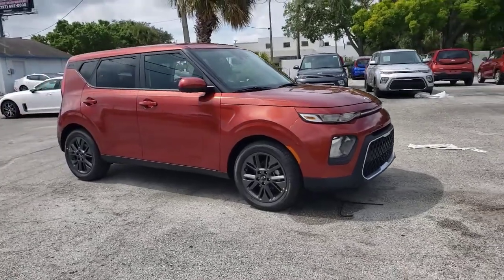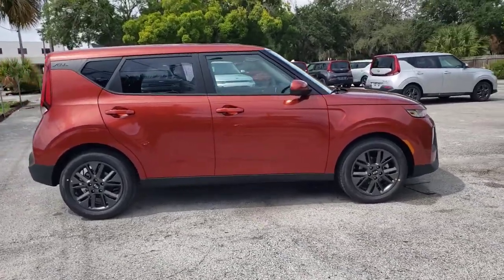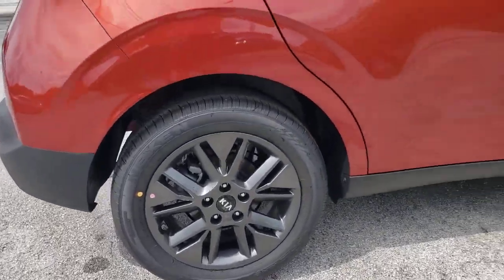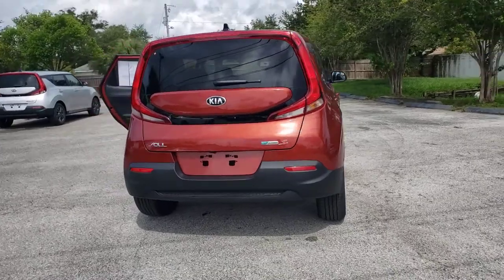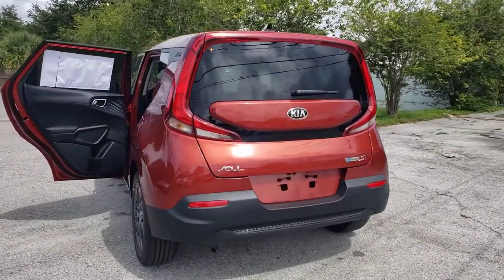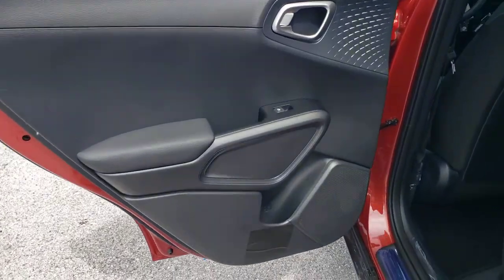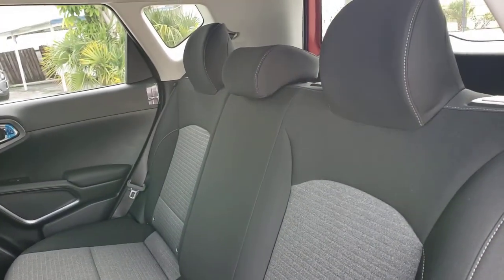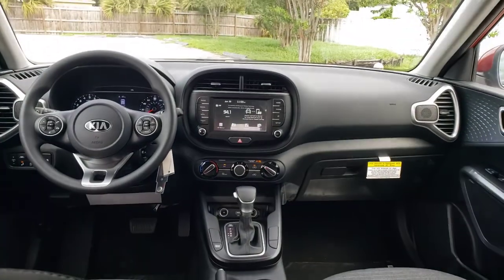2021 Kia Soul St. Petersburg, Tampa, Clearwater, Palm Harbor, Largo, FL 83641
Mars Orange New 2021 Kia Soul available in St. Petersburg, Florida at Crown Kia. Servicing the Tampa, Clearwater, Palm Harbor, Largo, FL area.

5500 34th St. N.

Recent Arrival! Priced below KBB Fair Purchase Price! This vehicle comes well equipped with {Standout Features} 17 Alloy Wheels 4-Wheel Disc Brakes 6 Speakers ABS brakes Air Conditioning Alloy wheels AM/FM radio Apple CarPlay & Android Auto Brake assist Bumpers: body-color Carpeted Floor Mats Delay-off headlights Driver door bin Driver vanity mirror Dual front impact airbags Dual front side impact airbags Electronic Stability Control Exterior Parking Camera Rear Front anti-roll bar Front Bucket Seats Front Center Armrest Front reading lights Front wheel independent suspension Fully automatic headlights Low tire pressure warning Occupant sensing airbag Outside temperature display Overhead airbag Overhead console Passenger door bin Passenger vanity mirror Power door mirrors Power driver seat Power steering Power windows Premium Cloth Seat Trim Radio: AM/FM/MP3 Audio System Rear window defroster Rear window wiper Remote keyless entry Speed control Speed-sensing steering Split folding rear seat Steering wheel mounted audio controls Tachometer Telescoping steering wheel Tilt steering wheel Traction control Trip computer Variably intermittent wipers Wheel Locks and Wheels: 16 x 6.5 Alloy. Mars Orange 2021 Kia Soul S 2.0L I4 MPI DOHC 16V LEV3-ULEV125 147hp IVT 29/35 City/Highway MPG Price includes: $1750 - Kia Customer Cash. Exp. 07/06/2021 $400 - Military Program. Exp. 06/30/2021